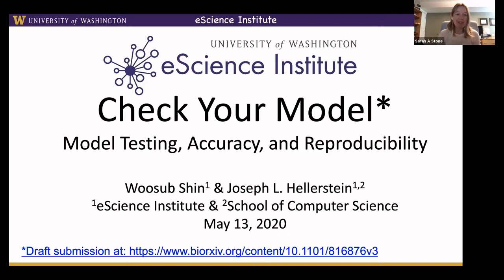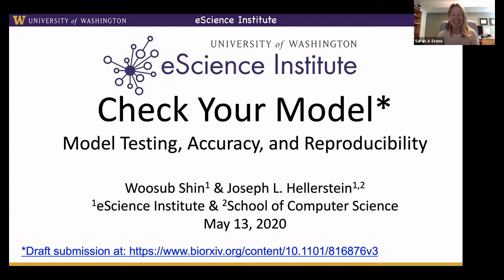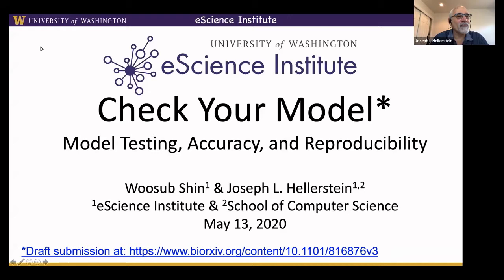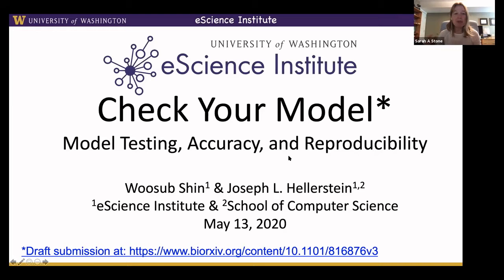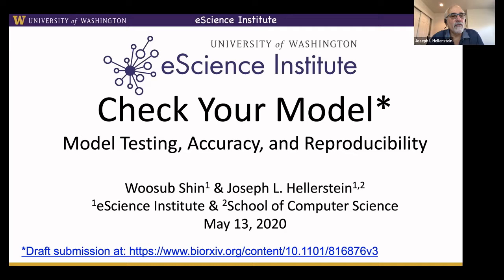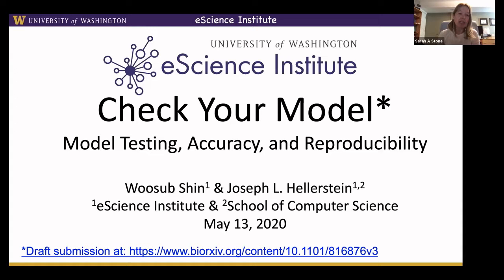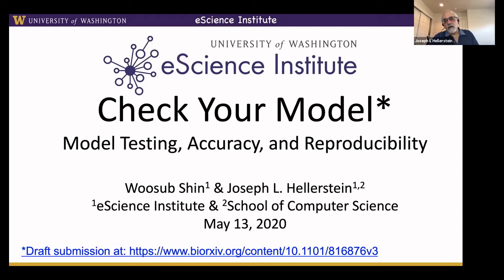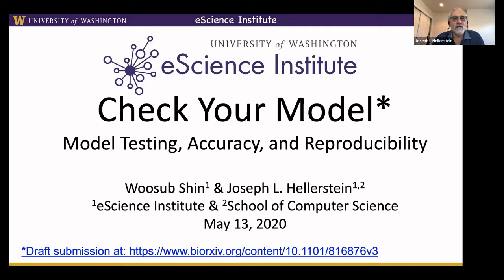Community Seminar: Joseph Hellerstein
As part of the eScience Institute's Community Seminar series, Joseph Hellerstein (University of Washington Computer Science and Engineering) presents a seminar called “Check Your Model: Model Testing, Accuracy, and Reproducibility".

Recorded May 13th, 2020.